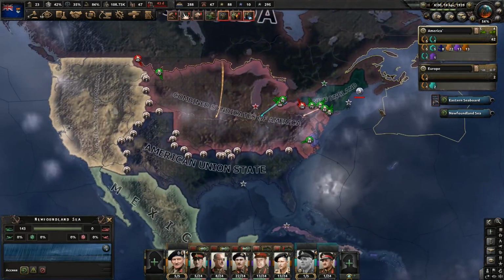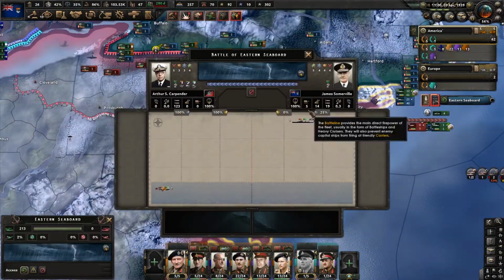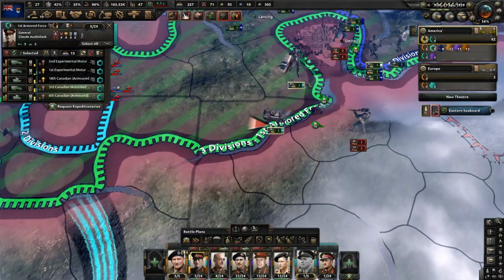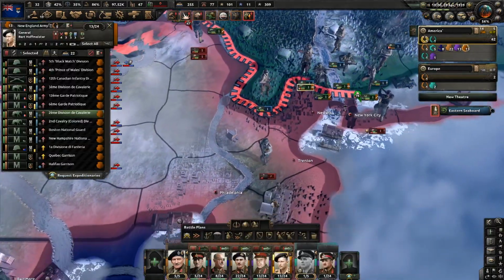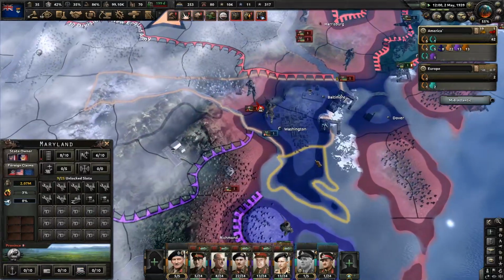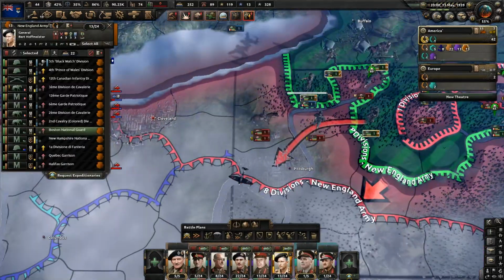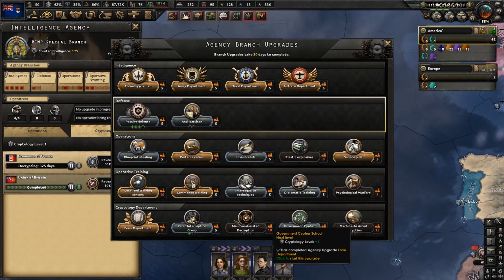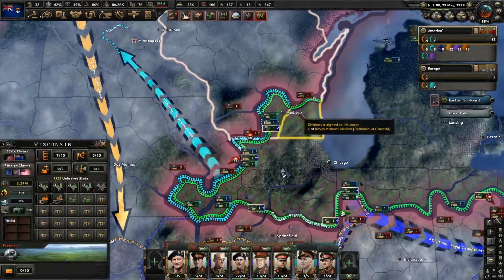Successful Intervention [Hoi4: Kaiserreich Mod: Canada] Ep. 10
"The enemy has installed a puppet government in an allied nation. Brave individuals promise to fight against their occupiers and oppressors.
La Résistance adds secret agents, espionage missions and new options for resistance movements to Hearts of Iron IV, the popular grand strategy wargame from Paradox Development Studio. Send agents into dangerous territory to decipher enemy secrets or prepare the ground for your invasion by propping up collaborators who will be happy for any taste of power."

Kaiserreich shows an alternate history world where Germany won the First World War. In 1925, a rebellion in England ousted the monarchy and forced them into exile in Canada. How over 10 years later, the King of Great Britain desires nothing more than a reclamation of the birthright, but to do that he must solidify his position in the remnants of the British Empire.